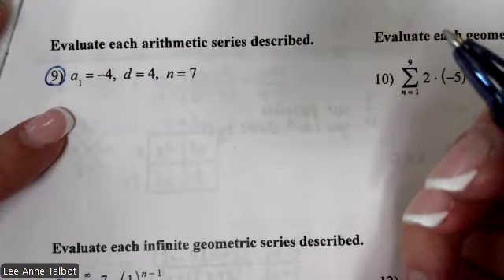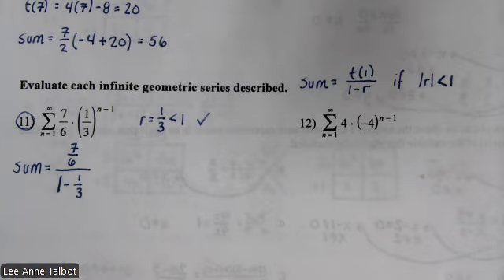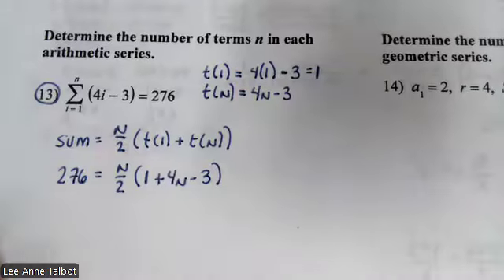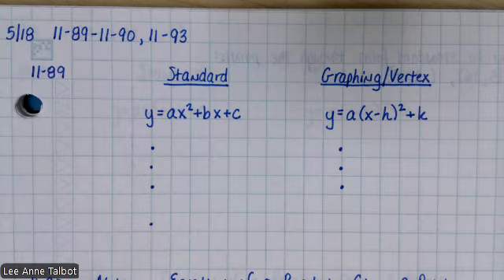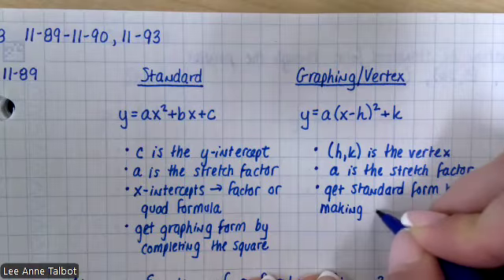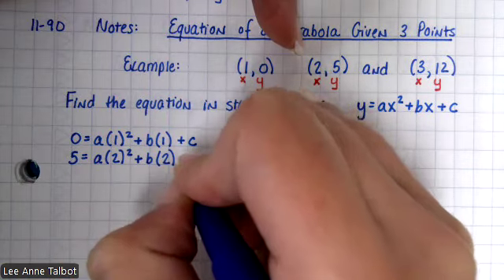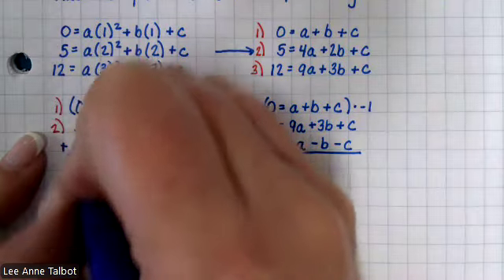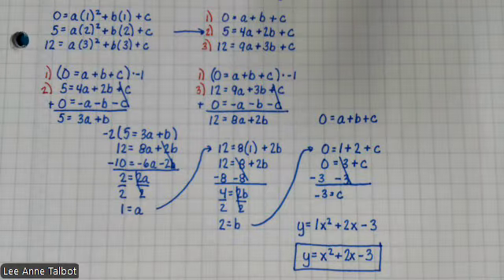5/18 - Integrated Math 3 - 11-89 - 11-90, 11-93